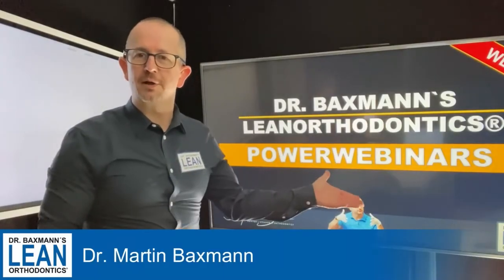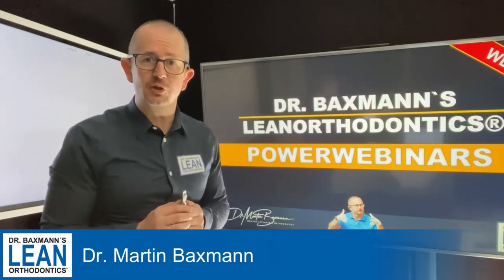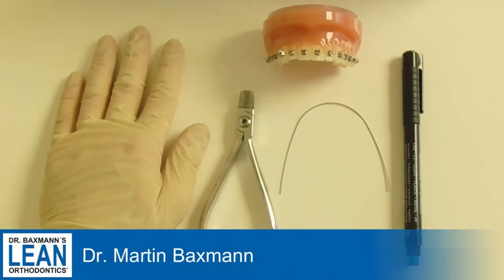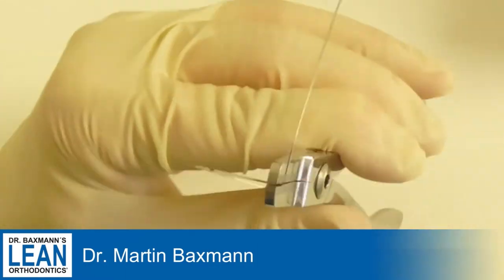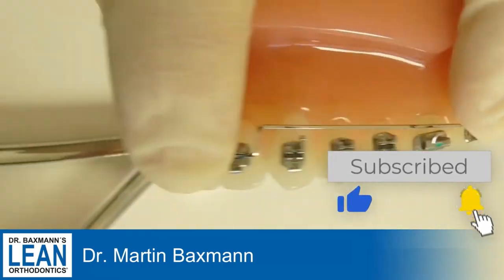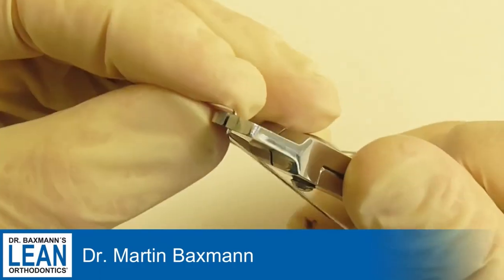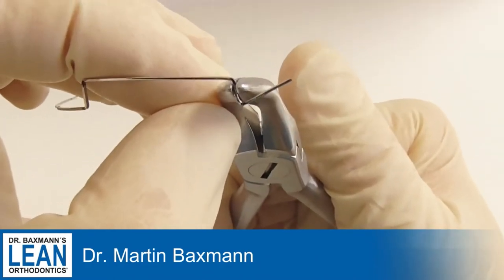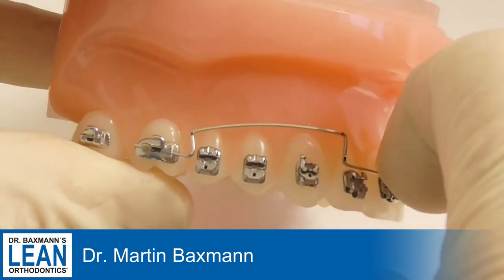Open Deepbites with Intrusionwires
Today: Open Deepbites with Intrusionwires